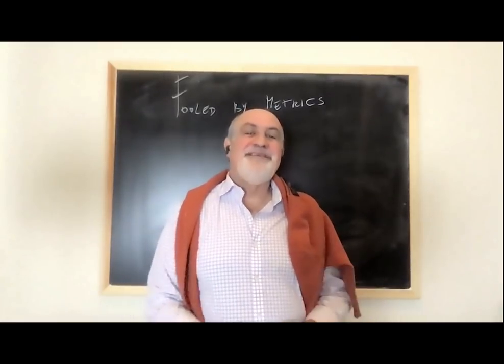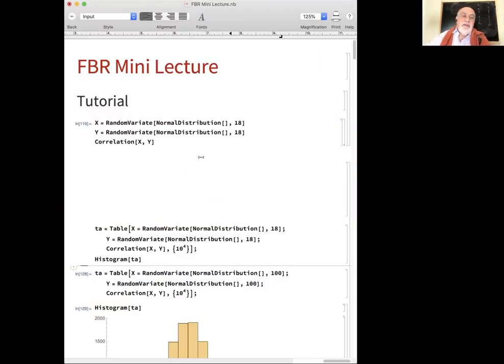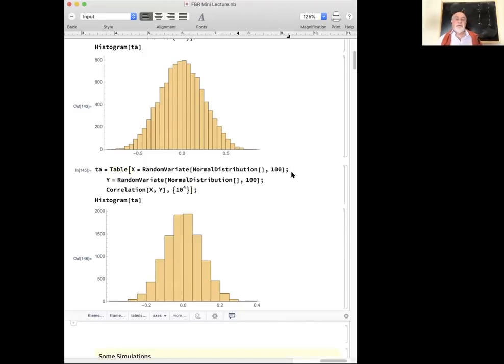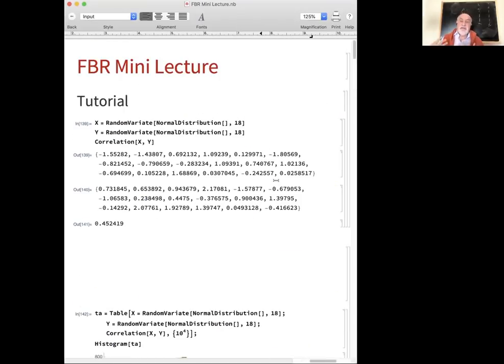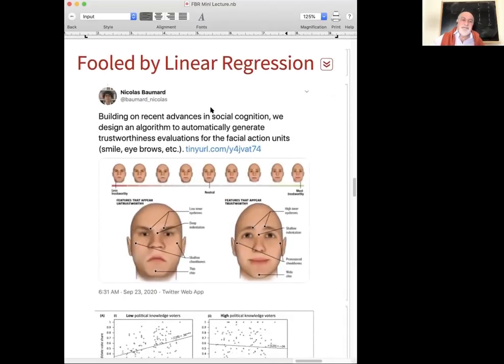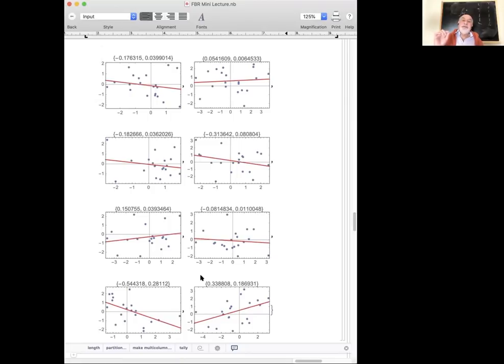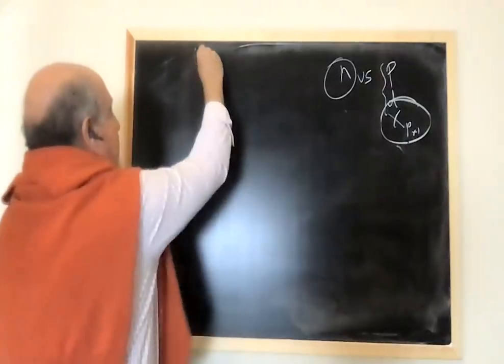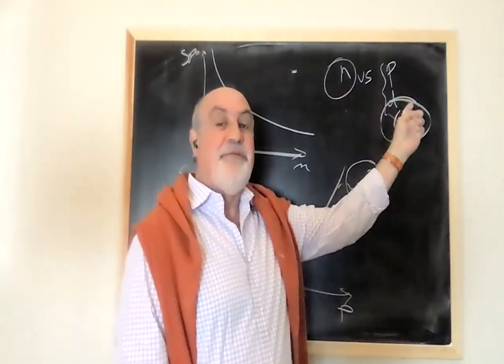MINI-LESSON 6: Fooled by Metrics (Correlation)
A maximally simplified presentation of how metrics are random variables, and how they can be gamed. Uncorrelated variables will produce a correlation in samples.